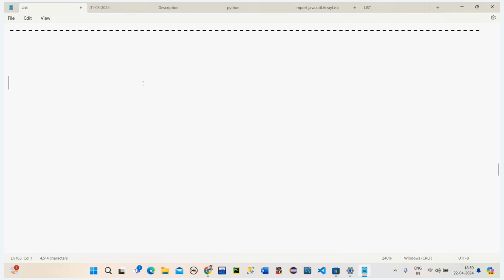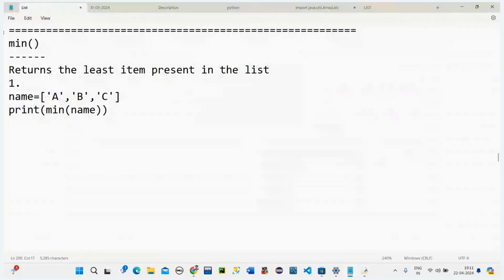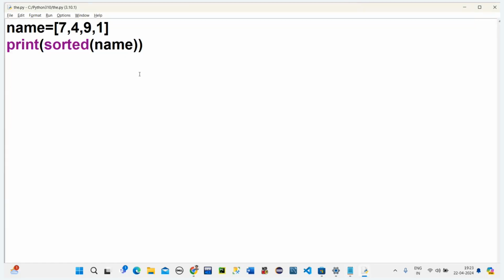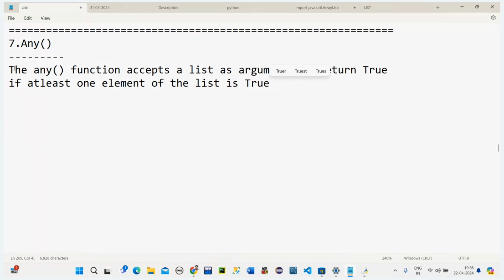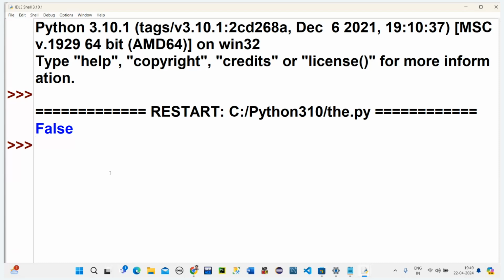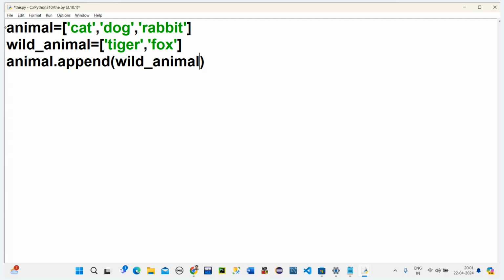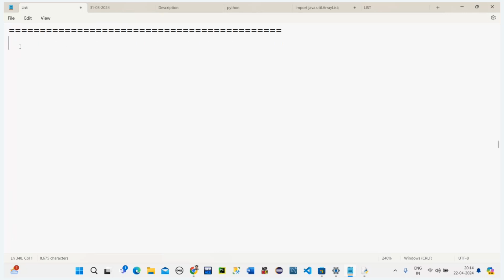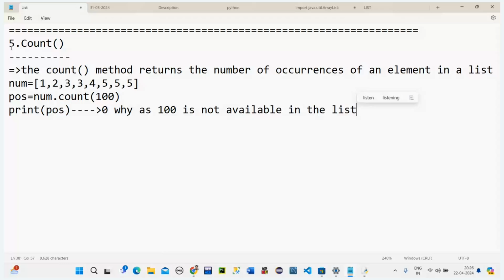List part 2 Vivek Pandey